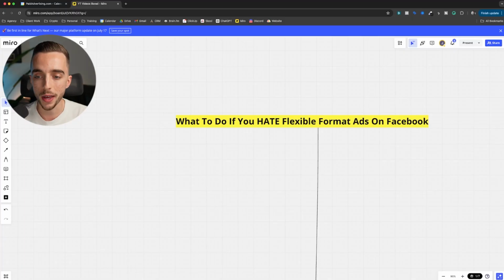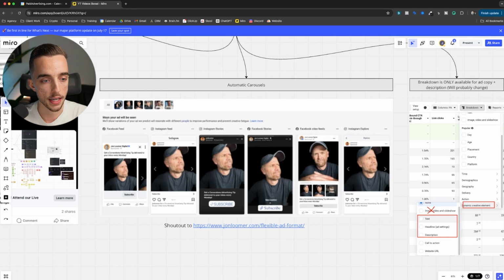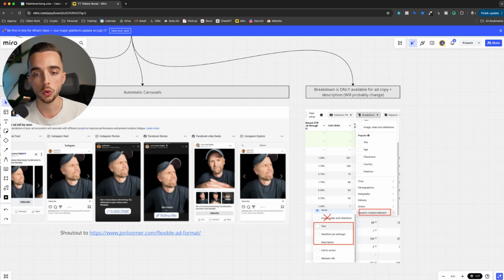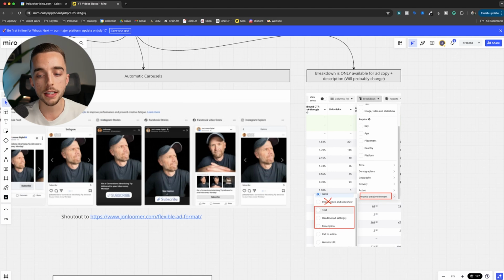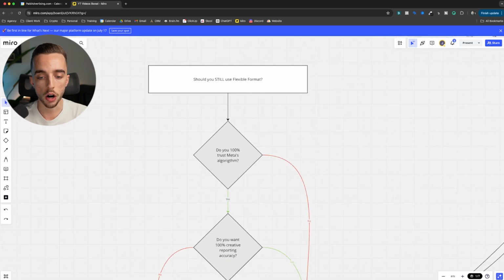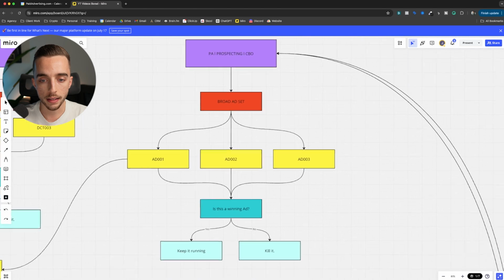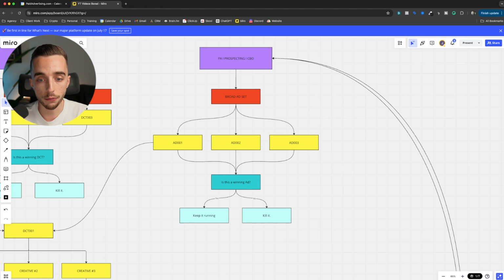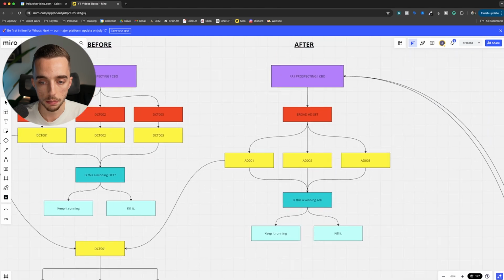How to Handle Facebook’s Flexible Ad Format Issues?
In today’s video, I address common frustrations with Facebook’s flexible ad format and provide solutions. Learn what to do if you hate the flexible ad format, manage weird cropping, automatic carousels, and understand the importance of trusting Meta’s algorithm. I’ll explain how to achieve accurate creative reporting and optimize your Facebook ad campaigns.

Discover strategies for improving ad performance, managing ad account structures, and balancing branding with performance. Topics include creative testing, ad campaign optimization, digital marketing tactics, social media marketing, online advertising, and troubleshooting Facebook ads.